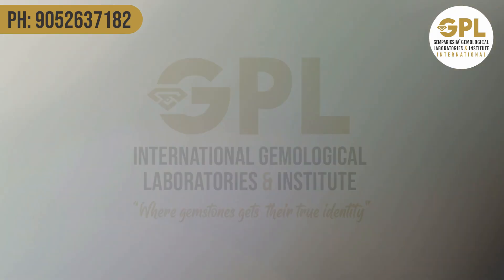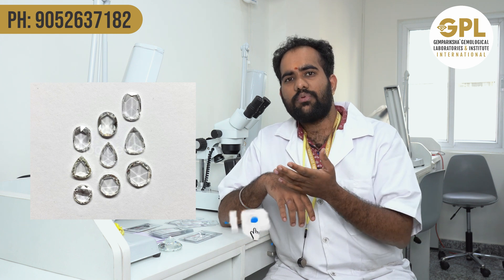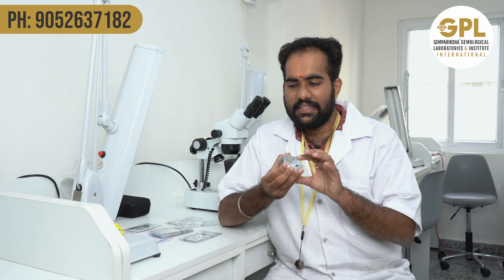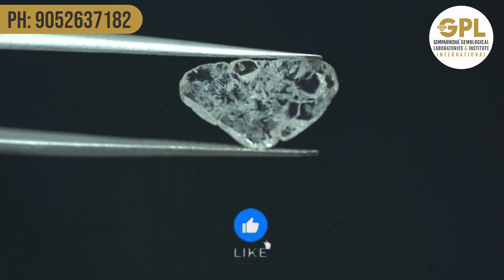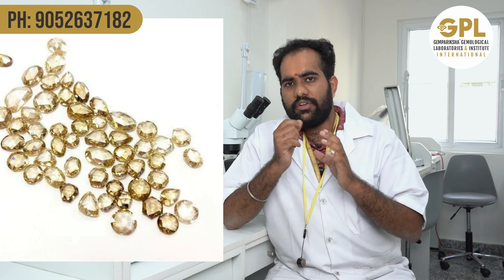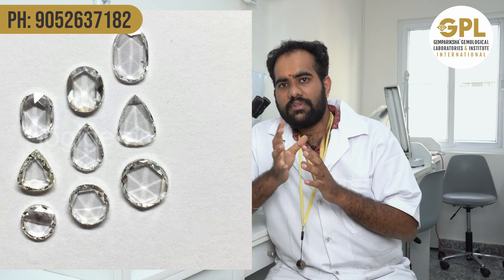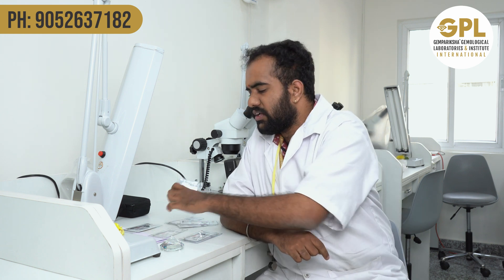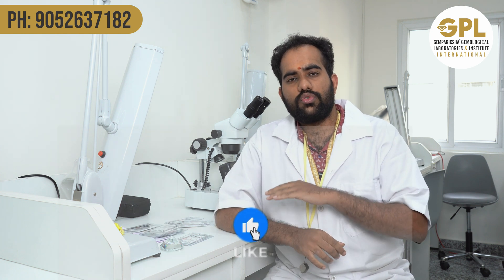What are Polki Diamonds | UnCut Diamonds | GPL Gem lab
GPL Gempariksha Gemological Laboratories is an international gemological research laboratory specializing in Gemstone Testing, Diamond Testing, Diamond Grading and Rudraksha Testing, we are serving consumers with authenticity and Instant lab services for all kinds of gemstones, studded jewellery, Diamond grading, Rudraksha Testing. GPL gem laboratory has abundant experience in testing rough diamonds, Sapphires, Emeralds and all other gemstones. GPL Gemological Laboratories are located in key global sites in jewellery markets and are equipped with the latest technology. Our Reports build confidence and trust in the customer. GPL Gempariksha Gemological Laboratories opened its wings for professional education As GPL Gemological Institute.